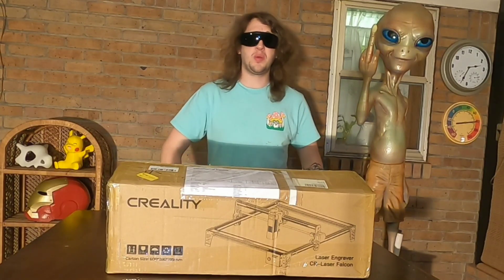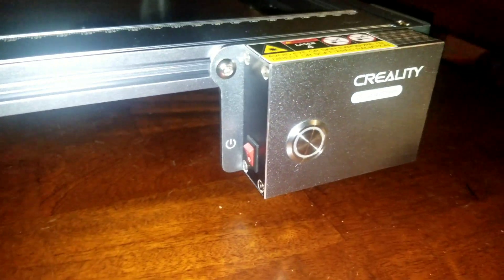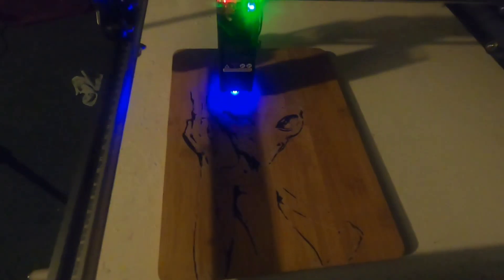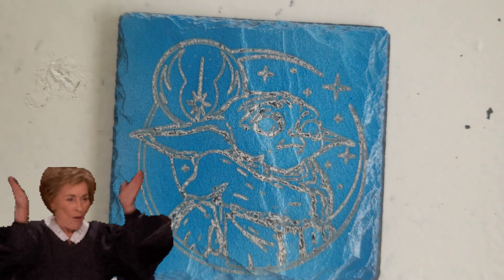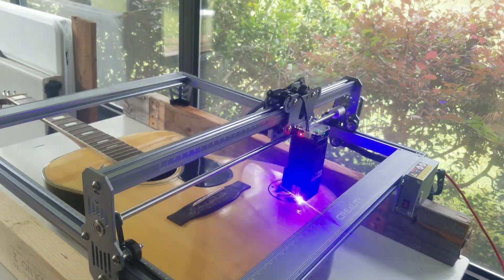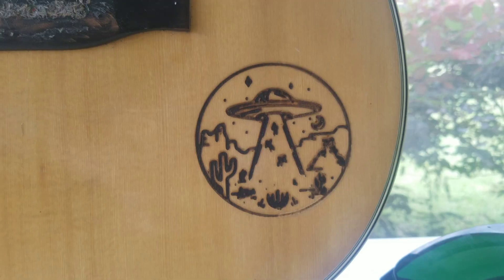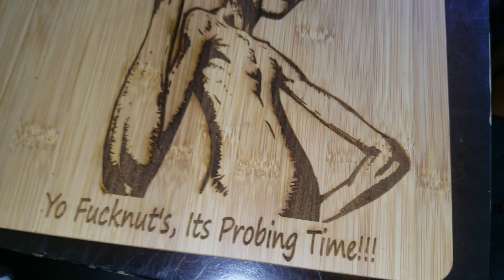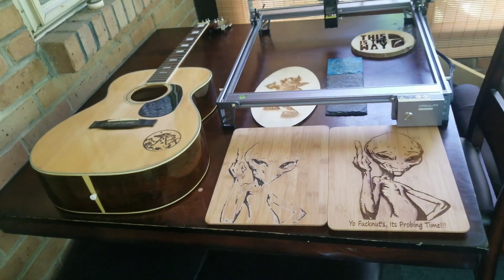Creatlity CR-Laser Falcon (10W) Review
If you're interested in the CR-Laser Falcon or any other Creality products check out these links! ( The 10-WATT Laser Falcon is under preorder, I will update the links when the unit is available for sell)